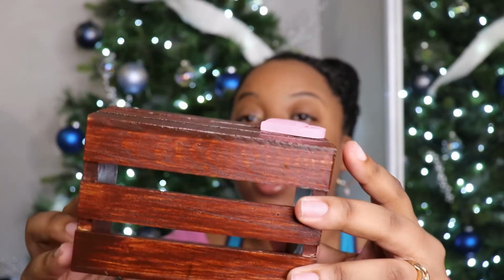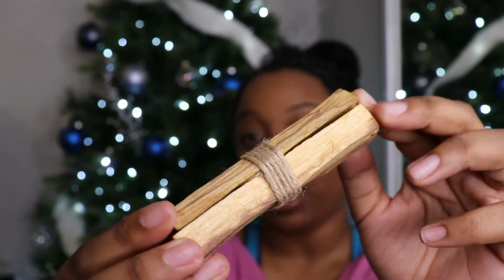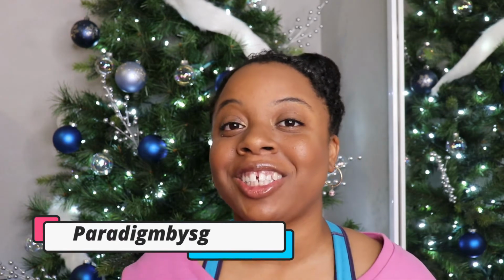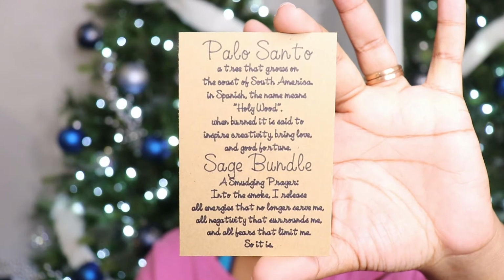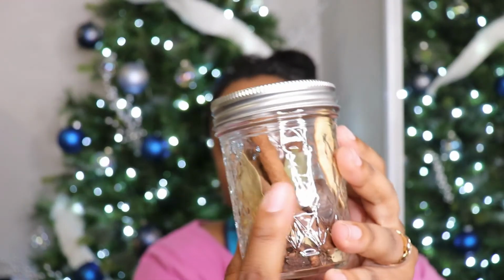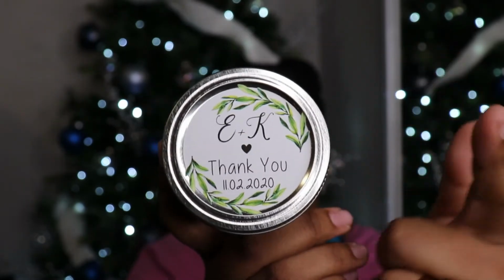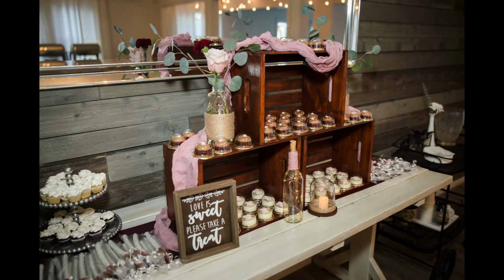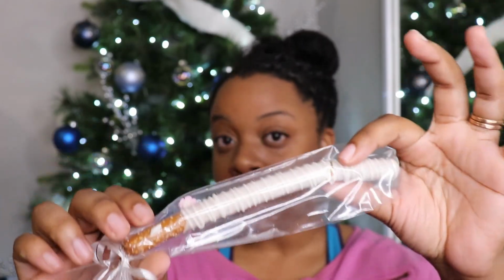Rustic Wedding Favors l Make Your Guest Feel Special l Wedding DIY l Rustic Themed Wedding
Wedding favors may seem like a small part of the wedding, but they leave a lasting impression on your guests as a reminder of your big day.  In this video I am showing you three different wedding favors to provide for your wedding guests as a thank you for coming.